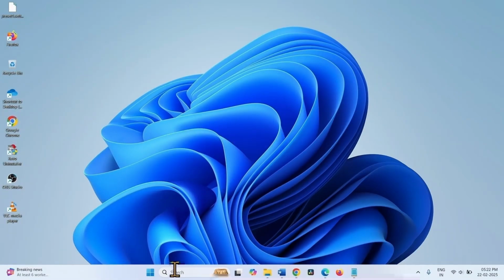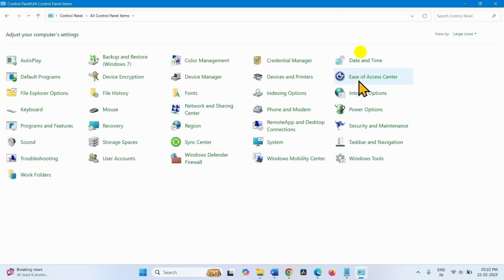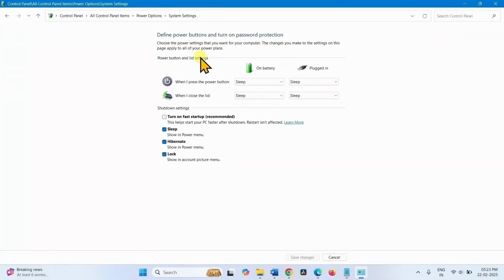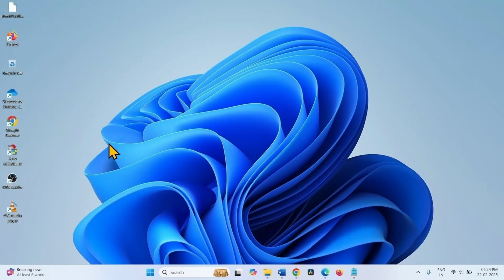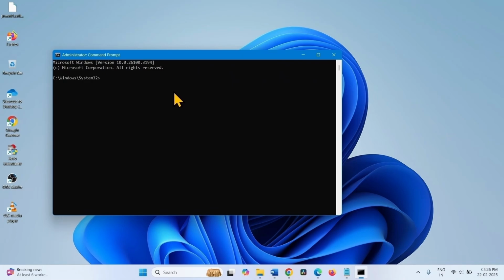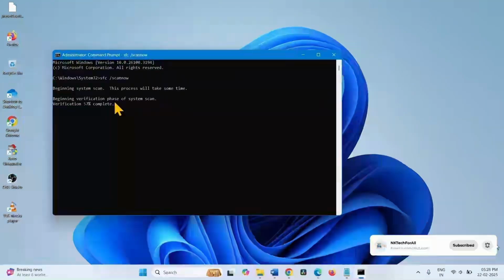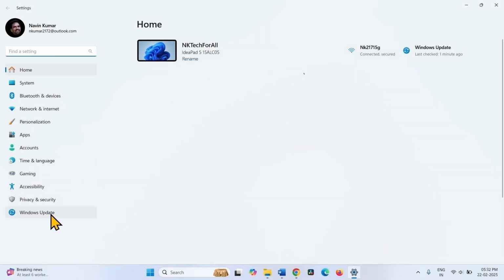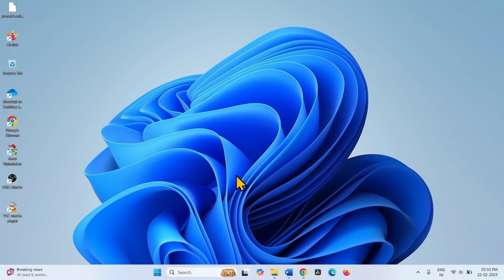How fix 0x8000400000000002 Kernel Power 41 error in Windows 11